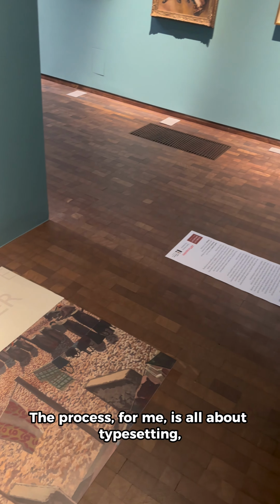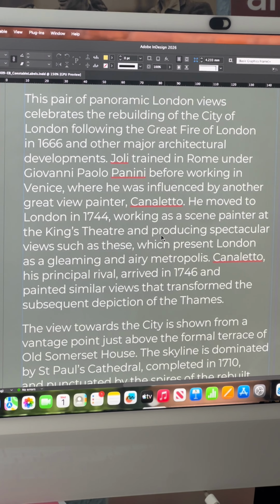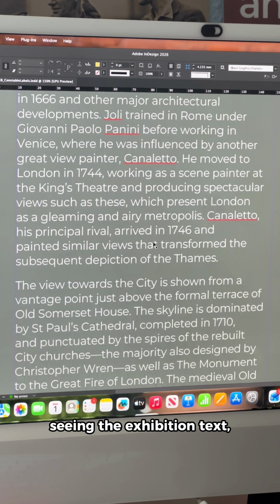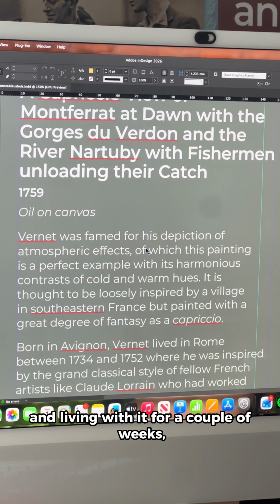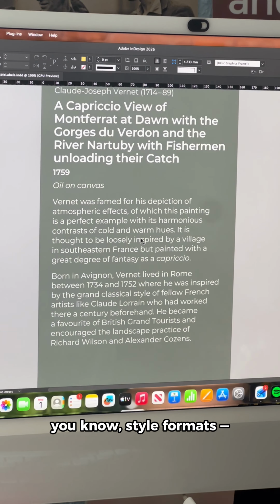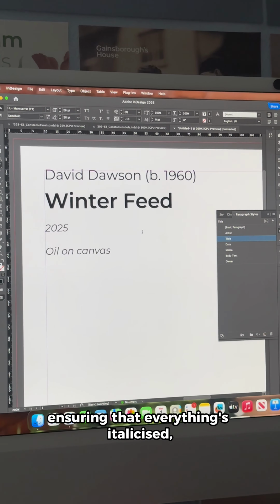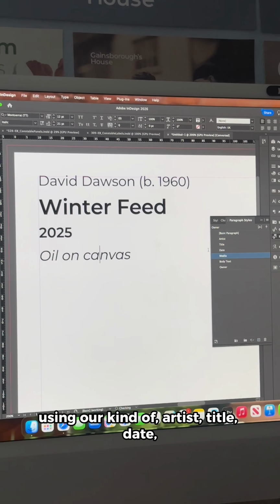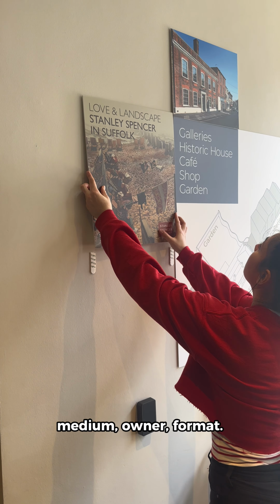Lex, Marketing and Design Officer, designs assets during changeover at Gainsborough's House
Lex, Marketing and Design Officer since 2022, has designed much of the signage that you'll find around the museum. Whether it's way-finding, merchandise, physical, digital, or social media marketing assets, there's a chance Lex has designed it.

Listen to her describe her creative process during changeover periods, including timelines for different projects, wall designs, fonts, colours, and much more. Changeover is a busy period at Gainsborough's House, and design plays a crucial role in getting new exhibitions up and running.